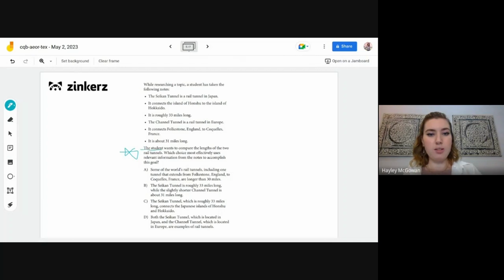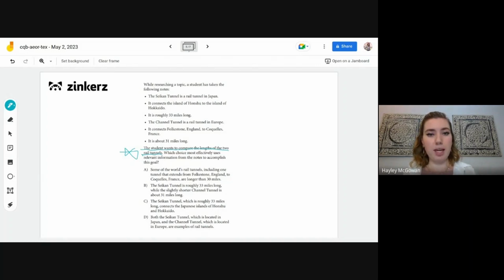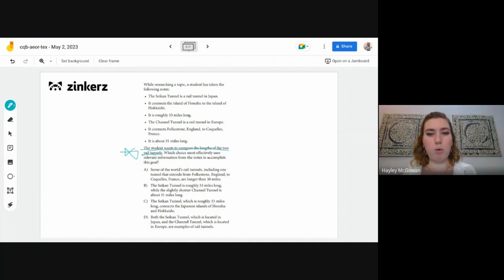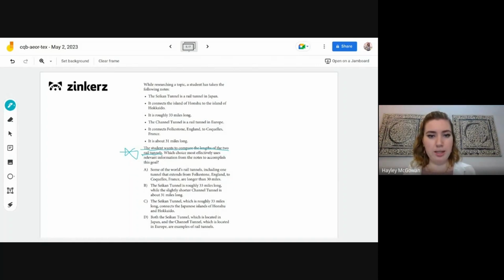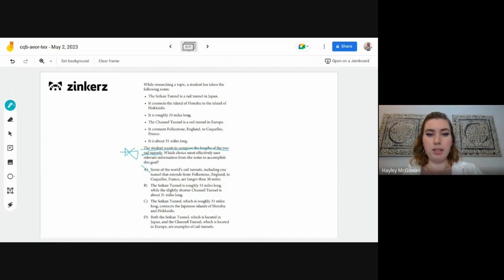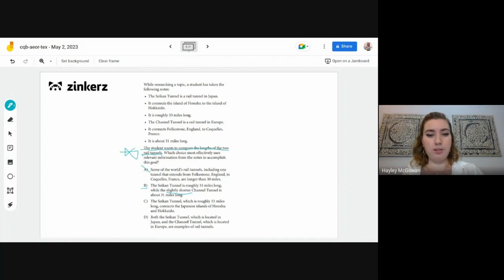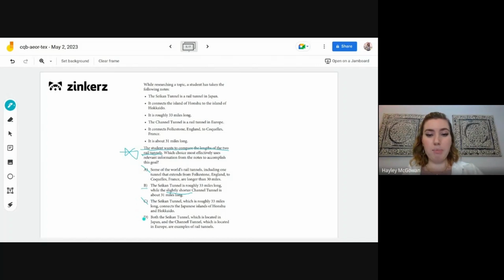Digital SAT® Verbal Hacks: Synthesis Questions – 23/05/2023